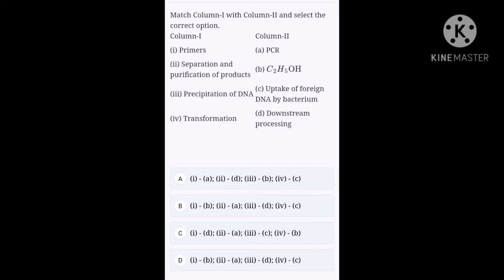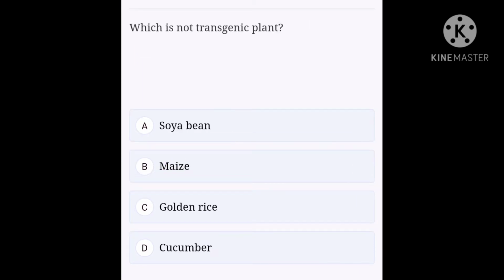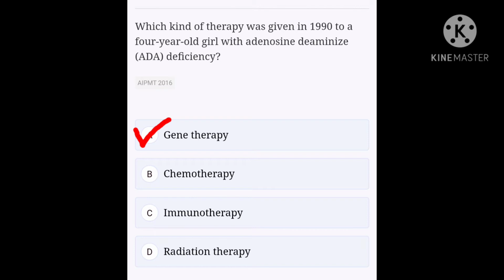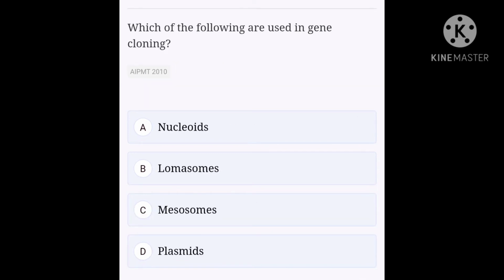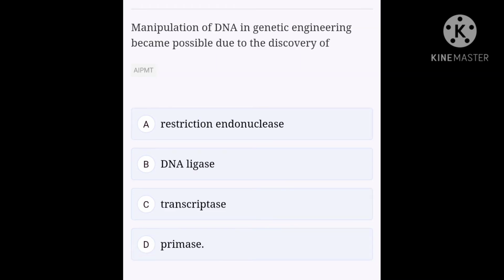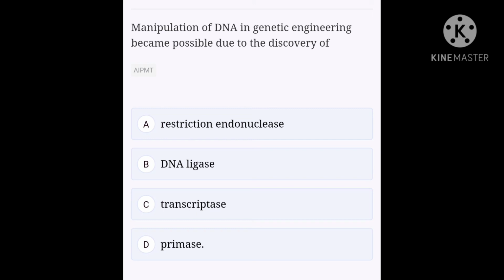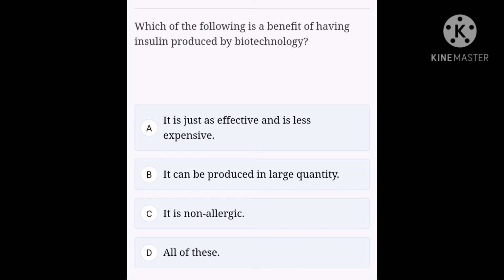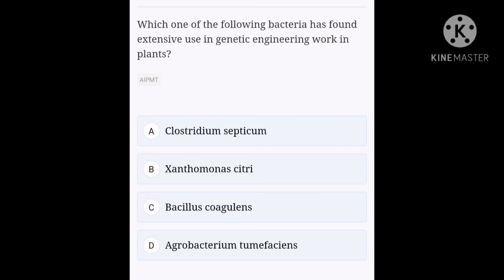Biotechnology : Principles and Processes | Part - 1 | NEET important MCQs | Target 360 in Biology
In this video we will discuss about Biotechnology : principles and processes chapter practice questions..